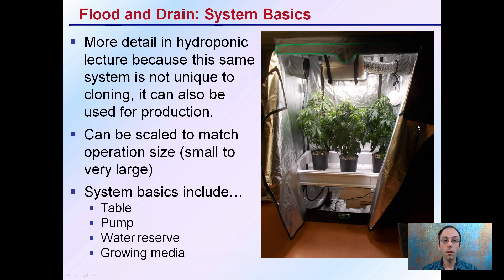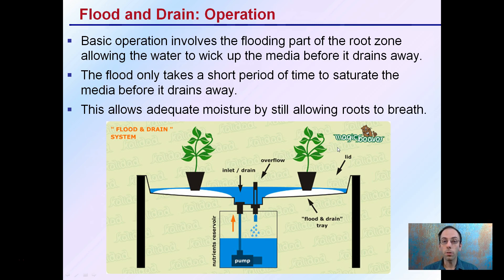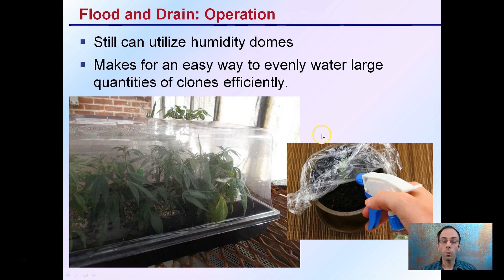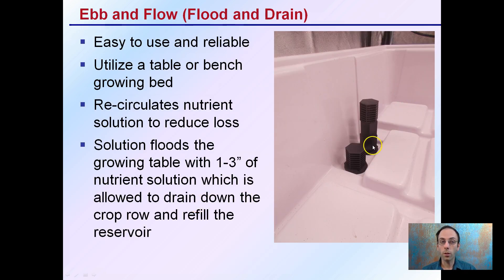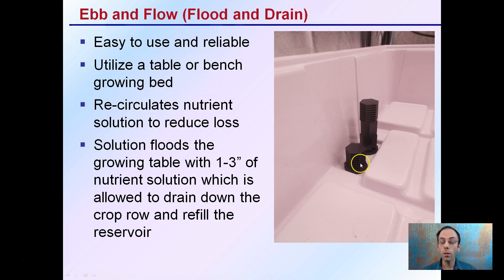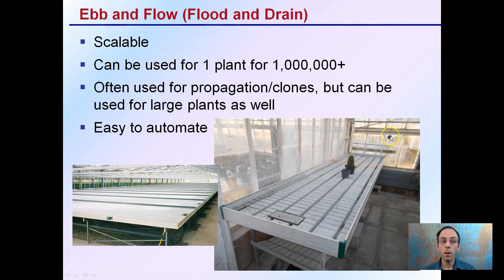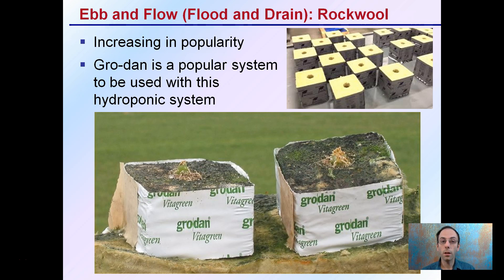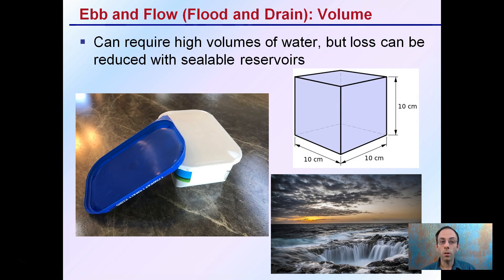Flood and Drain (Ebb and Flow)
Basic operation involves the flooding part of the root zone allowing the water to wick up the media before it drains away.

The flood only takes a short period of time to saturate the media before it drains away.

As water drains from media fresh air is pulled in, increasing the potential for oxygen concentration to help the roots breath.

Helpful “Review Sheets” to use while you watch the video can be found at…

“Review Sheets with Answers” so you can check your understanding can be found at…

*Full work cited for "Flood and Drain (Ebb and Flow)" can be viewed